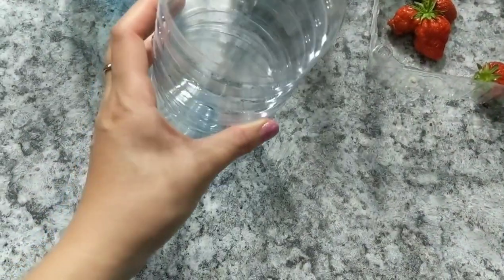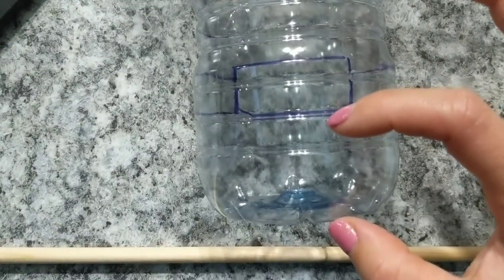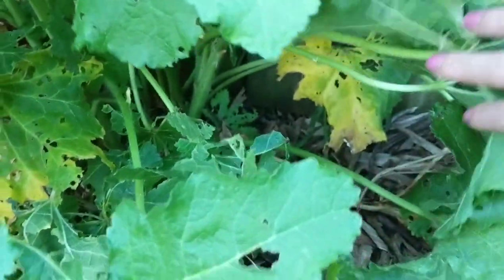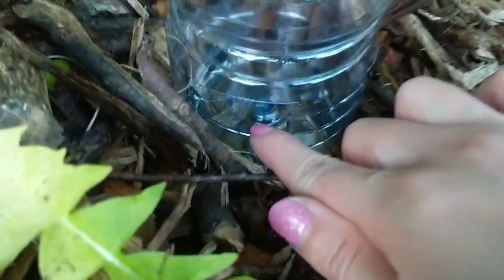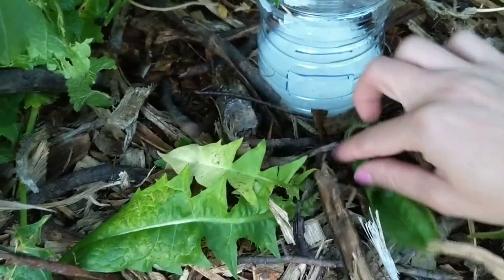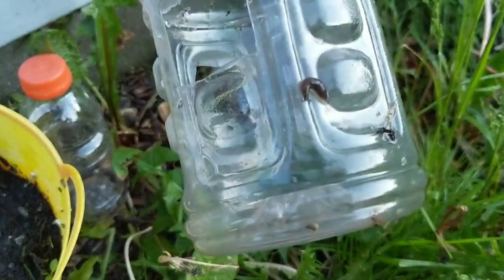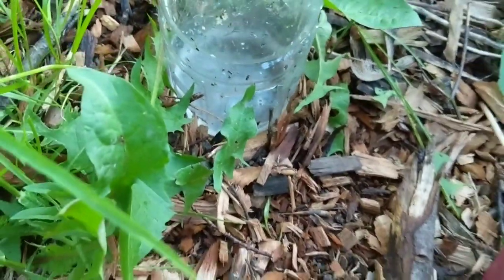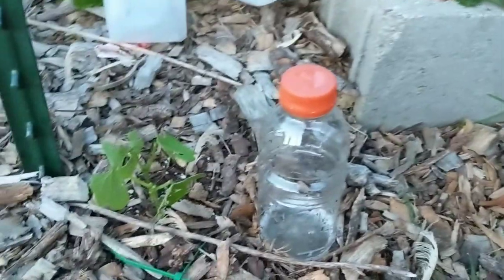Slug Trap that works!! reusing plastic bottles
simple way to trap slugs!